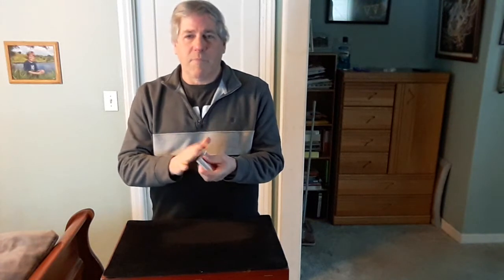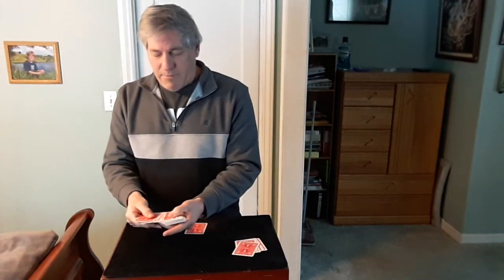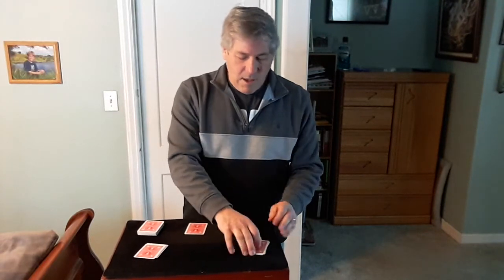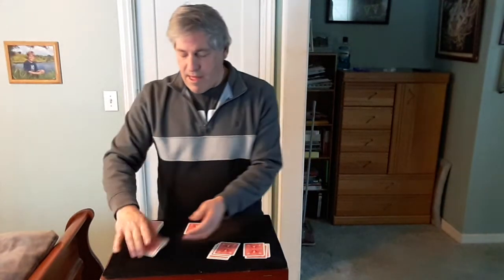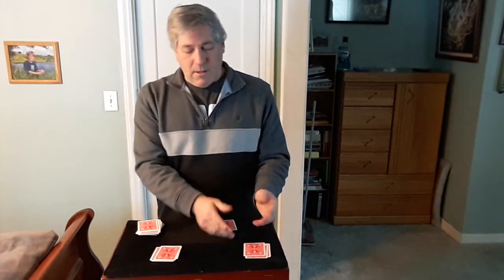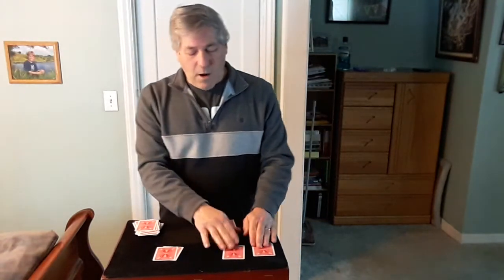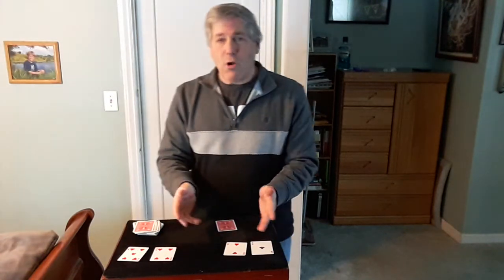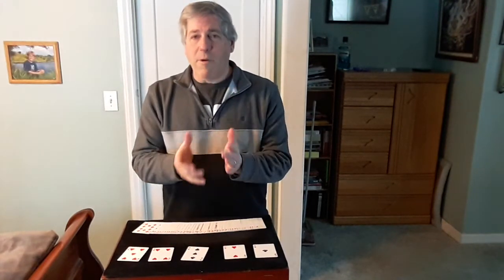Straight Maker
Card trick